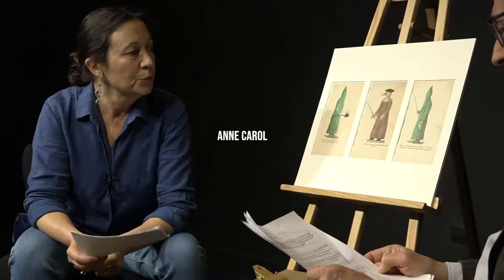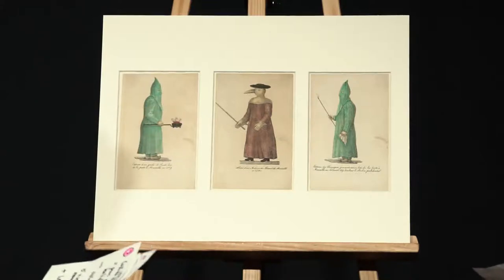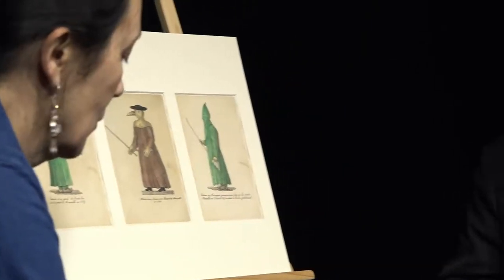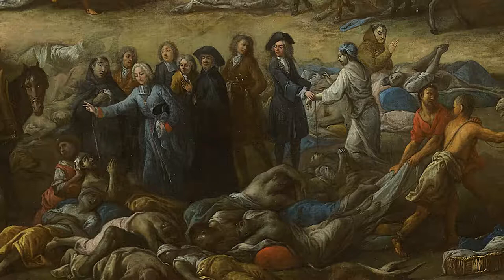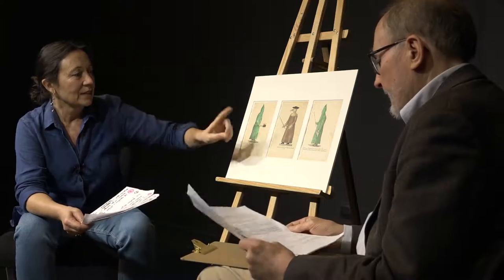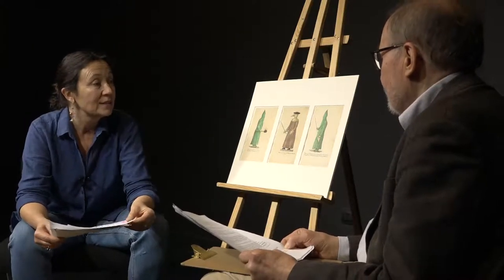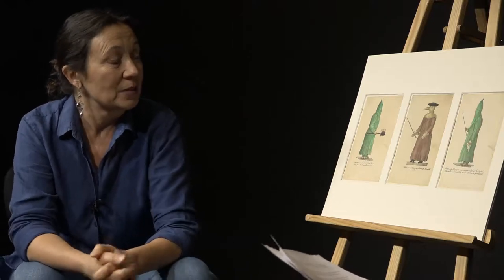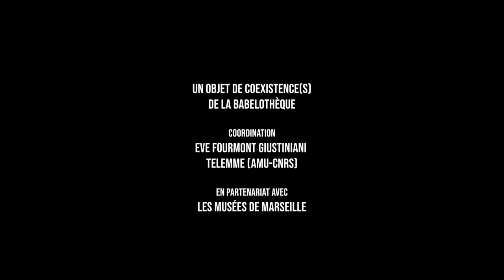Le Costume de peste. Un souvenir légendaire de 1720 | Babelothèque, RMT 2021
L’OBJET : Gravure de costumes pestifuges, 1826
PROVENANCE : collection du Musée d’histoire de Marseille

AVEC Régis BERTRAND et Anne CAROL
RÉALISATION : Agnès Maury - Les Films du Papillon, 2021

Ces trois lithographies, publiées en 1826 par le docteur Louis-Joseph-Marie Robert (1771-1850) dans son Guide sanitaire des gouvernements européens, ont été amplement reproduites par la suite. Mais rien ne prouve que ces costumes furent utilisés par les médecins lors de la grande peste de Marseille en 1720. La représentation de ce costume de peste relève-t-elle davantage de la légende que de la réalité historique ?

Séquence La Babelothèque. Objets de coexistence(s)

Un objet, deux chercheurs, une rencontre dialoguée.
C’est le format de cette création qui propose une curieuse collection «  d’objets de coexistences  » réunie par des chercheuses et chercheurs de TELEMMe. Présentés sous forme de capsules vidéo accompagnées d’une sélection de documents iconographiques, ces dialogues explorent le thème des coexistences de façon originale, polyphonique et sensible.